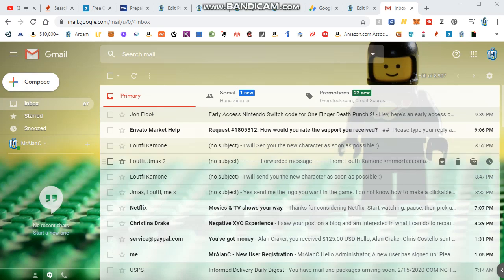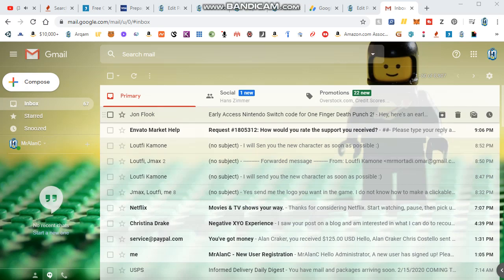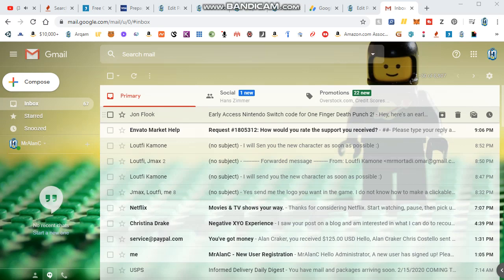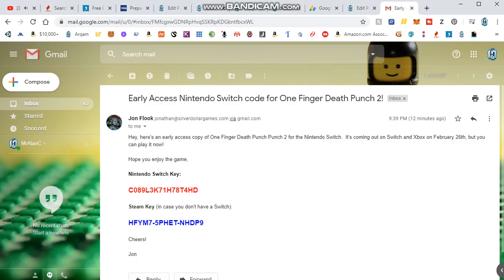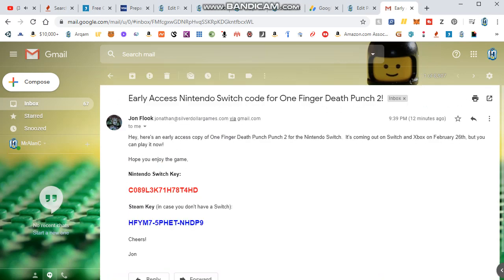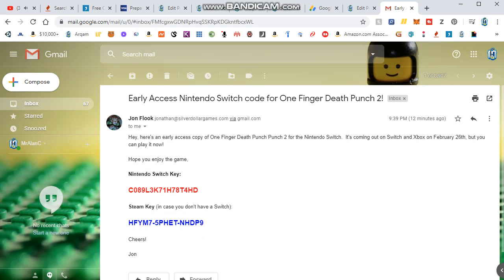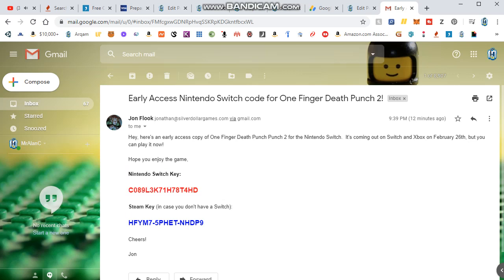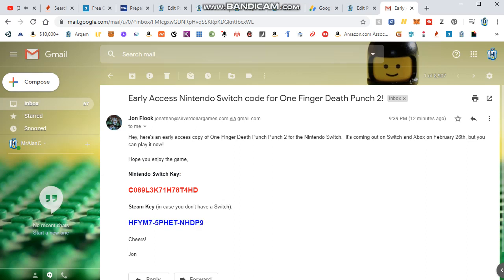Nintendo Switch Game Key Giveaway & Steam Game Key Giveaway - One Finger Death Punch Punch 2